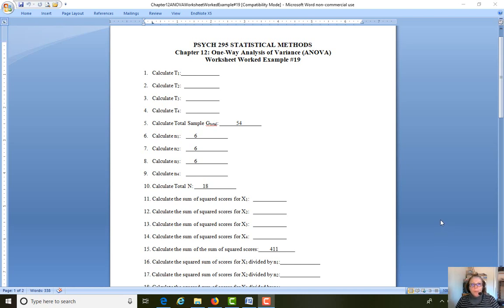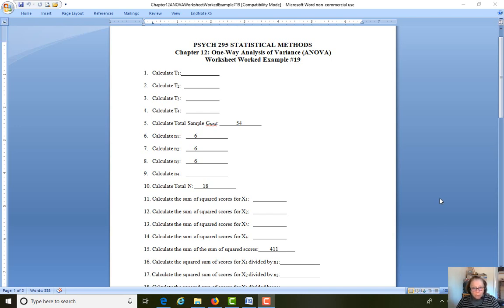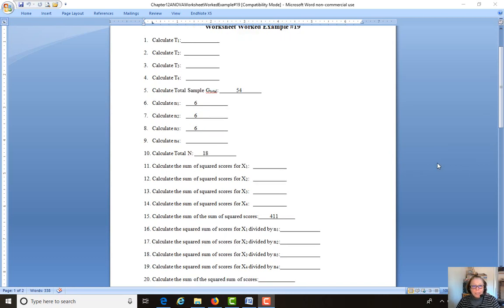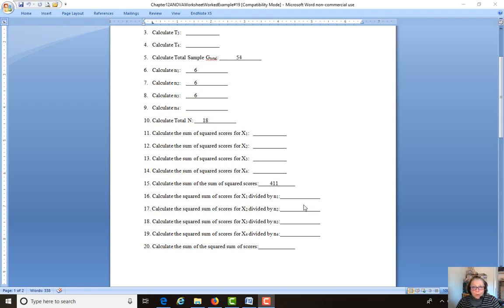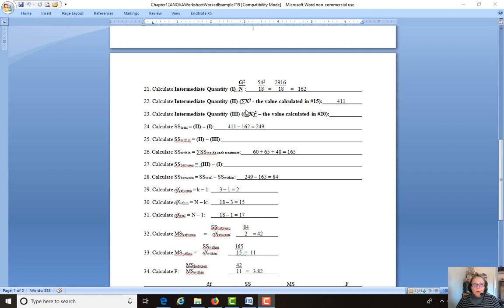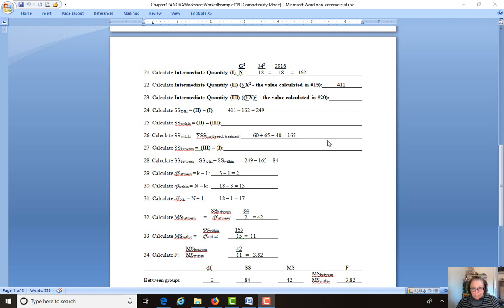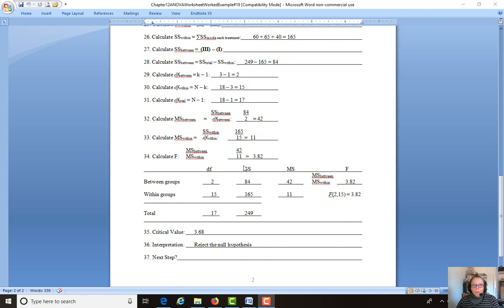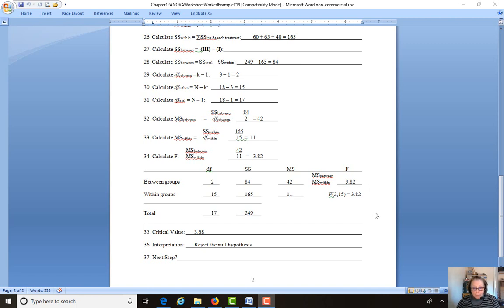PSYC 295 Chapter 12 Worked Example of Problem 19